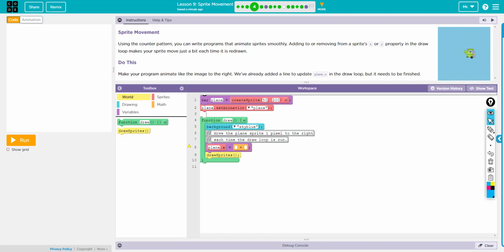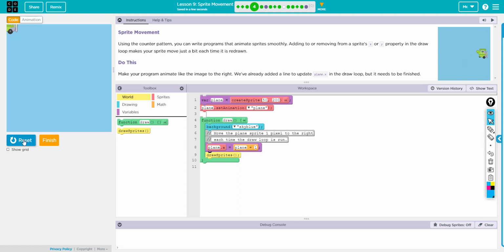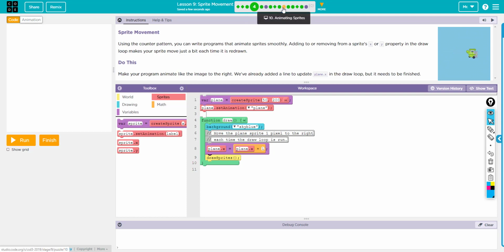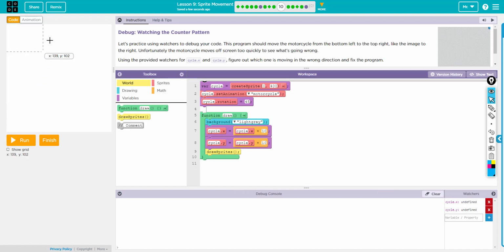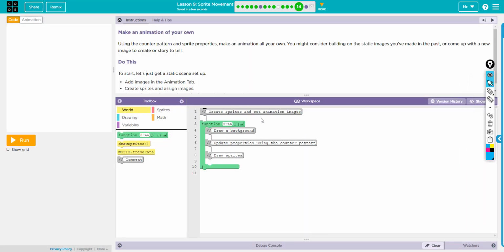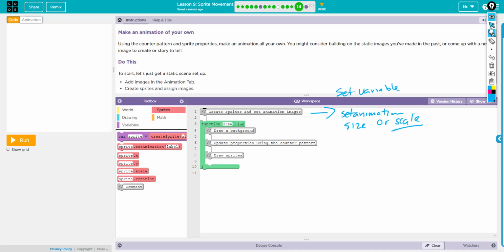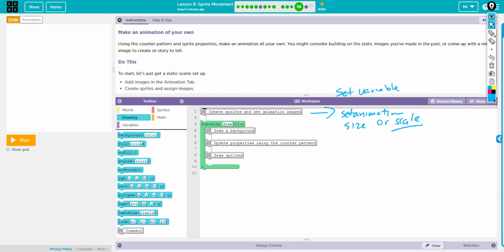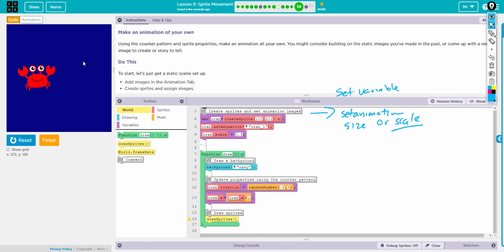Lesson 9 Intro - Sprite Movement